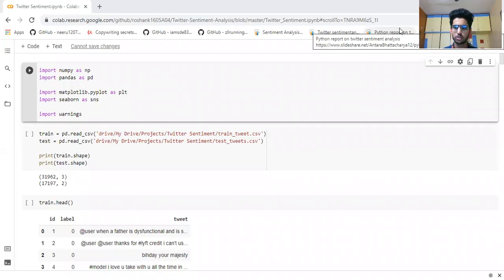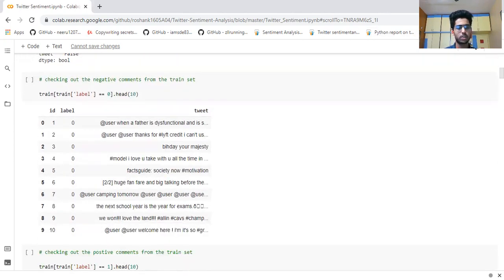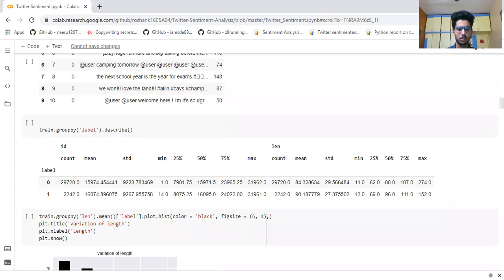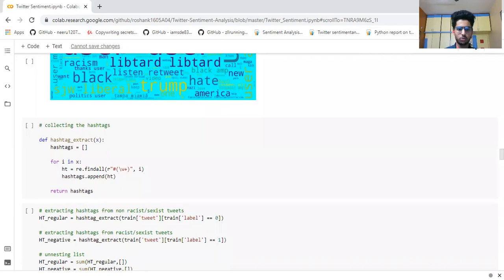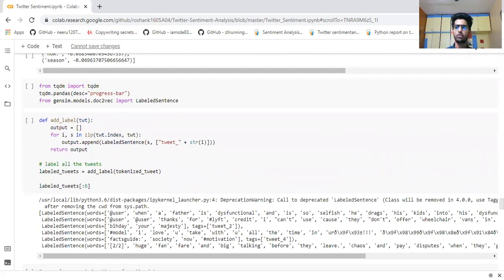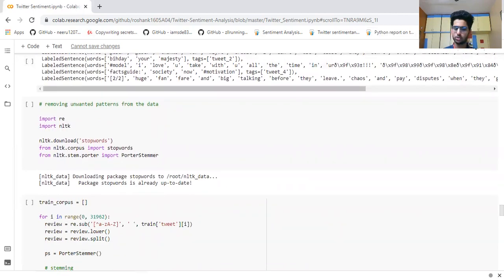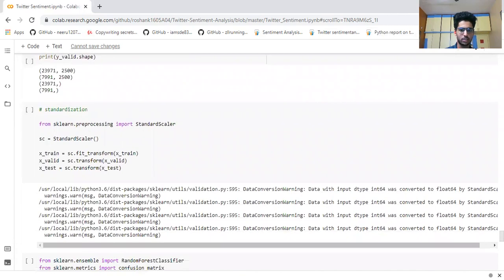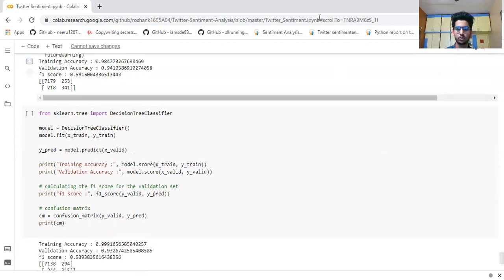#3 Twitter Sentiment Analysis System | Advanced Python Projects | For Beginners | Jr. Eternal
In this video, we are going to see about how to create an Sentiment Analysis in python.

We have used libraries like: numpy, pandas, seaborn, warnings, matplotlib to develop this python project.

The problem in sentiment analysis is classifying the polarity a given text at the document, sentence, or feature level. Whether the expressed opinion in document, a sentence or an entity feature is positive, negative or neutral. So, overall sentiment analysis helps us to find the emotions or views of user given on a certain topic or a product. By using NLP, implement an algorithm for automatic classification of text positive, negative or neutral. We can say that using different NLTK classifier is easier to classify the tweets and more we improve the training data set more we can get accurate results.